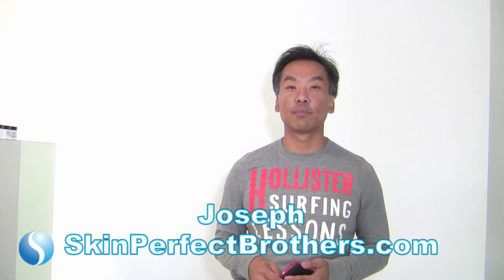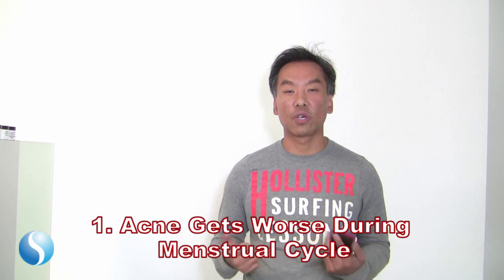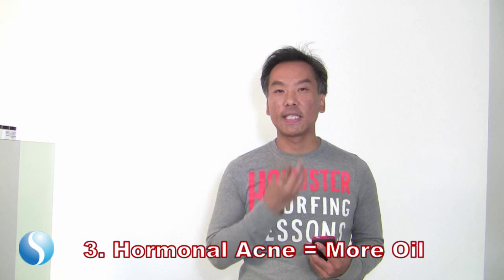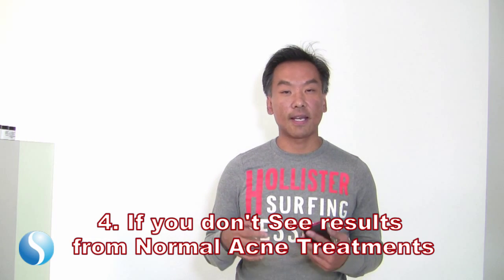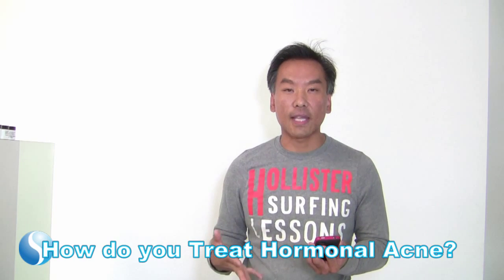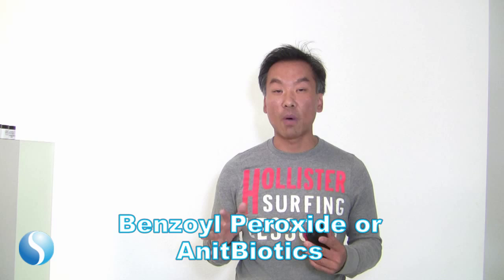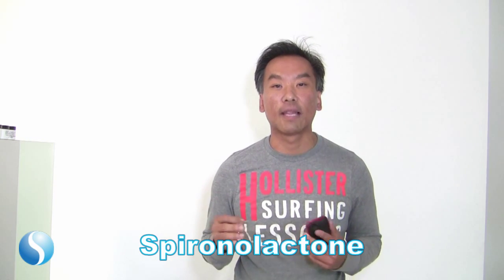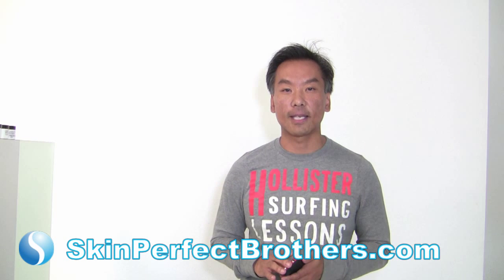Causes of Hormonal Acne and Best Treatments | Walnut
Causes of Hormonal Acne and Best Treatments Skin Perfect Brothers Medical Spa in Los Angeles.

All acne is caused by three things, 1. Black heads white heads  2. Excessive Oil production  3. Bacteria overgrowth.  All three lead to inflammation, redness and pus.How do you know if your acne is hormonal based?
Excessive oil production
Acne below in the chin and jowl line
New or worsen pimple around time of menstrual cycle, especially before period.
Resistant to basic treatment such as Retin A or Benzoyl Peroxide.
Causes of Hormonal Acne

Over stimulation of oil glands by testosterone
Imbalance of hormone.  Ratio of estrogen and testosterone balance is off.
Estrogen/ Testosterone in female body is s 10 to 1.  Before period and during menopause and as female gets older, Estrogen Drops causing the body to have relatively more testosterone, which causes acne through oil gland stimulation.
How do I treat hormonal hormonal Acne

Continue your basics such as Retin A and Benzoyl Peroxide
Consider Spironolactone.

This is a FDA approved pill for management of blood pressure and certain heart conditions.  But dermatologist and endocrinologist ( or physicians who specialize in hormones )  have been using this medication for years to treat hormonal acne.

I've used Spironolactone for the past 5 years and have seen skin clear after a few weeks.

Spironolactone clear hormonal acne by blocking receptors on the oil gland and by decreasing testosterone level in the body.  It also decreases the inflammation of pimple, so you see less red and pus.  You need to take it for at least couple of weeks to see improvement and continue several months until we come up with a topical regimen that controls your acne.  I recommend the Acne Control topical prescriptions available here at the clinic.

For resistant cases specialist will add oral contraceptives that has low androgenic effect ( or testosterone effect).  Some doctors recommend you take a blood test for potassium after 1 month and 2 month and watch for temporary side effects such as breast tenderness and irregular cycle.  The past 5 years I rarely see these side effects and believe Spironolactone is safer than most antibiotics people take to treat acne.  Spironolactone is not recommended for males due to its feminizing effects.

Be sure to Share this Post with your friends on Facebook, Twitter, and Google Plus by hitting the Buttons up on top of this post. You can also find more video by going to our Skin Care Education Page or by visiting us at Youtube Skin Perfect Brothers.

When you are ready to get your Free Skin Care Evaluation and Hormonal Acne Consultation with one of our Beauty and Anti Aging Experts here at Skin Perfect Brothers in Walnut California (CA), Give us a Call @

We are located @ 1569 S. Fairway Dr. #226, Walnut, CA 91789. Right on the corner of Colima and Fairway.

All the Locations We Service: Walnut, Rowland Heights, Hacienda Heights, Diamond bar, Chino, Chino Hills, Los Angeles, La Puente, West Covina, Covina, Pasadena, Whittier, Rosemead, Pomona, Upland, Rancho Cucamonga, Riverside, Highland, Fontana, Montclair,

From the Skin Care Beauty Experts you Love to Trust

Joseph and Fei Bi